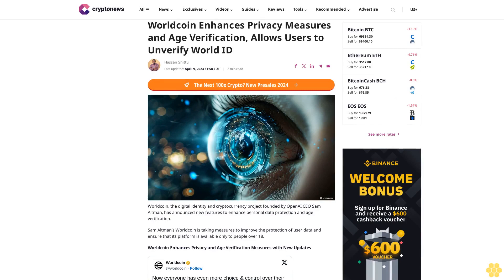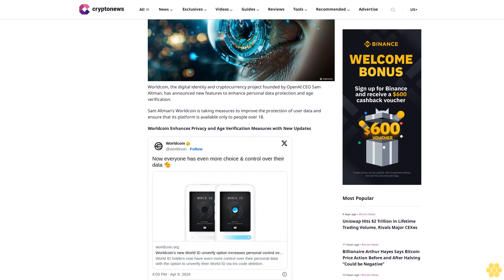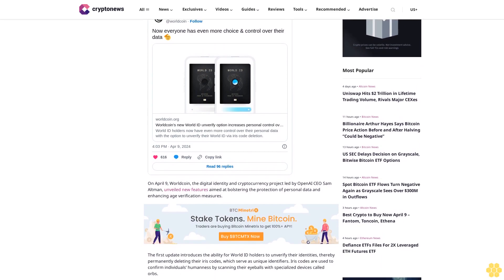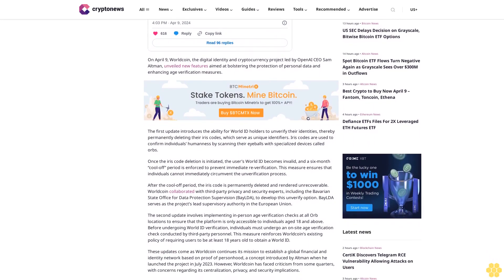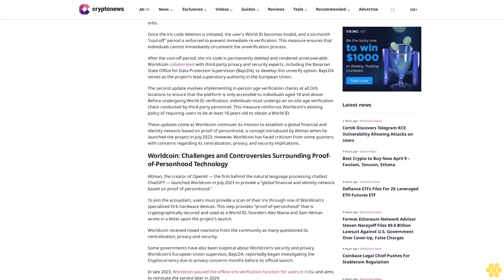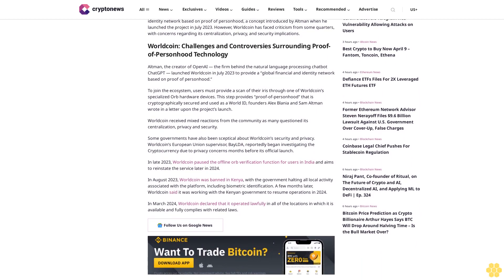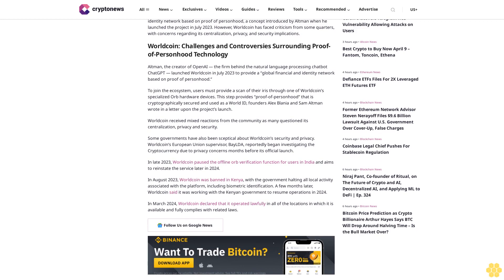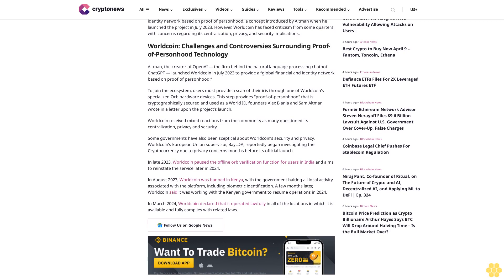Worldcoin Enhances Privacy Measures and Age Verification, Allows Users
Hassan Shittu

Worldcoin, the digital identity and cryptocurrency project founded by OpenAI CEO Sam Altman, has announced new features to enhance personal data protection and age verification.

Sam Altman’s Worldcoin is taking measures to improve the protection of user data and ensure that its platform is available only to people over 18.

Worldcoin Enhances Privacy and Age Verification Measures with New Updates

On April 9, Worldcoin, the digital identity and cryptocurrency project led by OpenAI CEO Sam Altman, unveiled new features aimed at bolstering the protection of personal data and enhancing age verification measures.

The first update introduces the ability for World ID holders to unverify their identities, thereby permanently deleting their iris codes, which serve as unique identifiers. Iris codes are used to confirm individuals’ humanness by scanning their eyeballs with specialized devices called orbs.

Once the iris code deletion is initiated, the user’s World ID becomes invalid, and a six-month “cool-off” period is enforced to prevent immediate re-verification. This measure ensures that individuals cannot immediately circumvent the unverification process.

After the cool-off period, the iris code is permanently deleted and rendered unrecoverable. Worldcoin collaborated with third-party privacy and security experts, including the Bavarian State Office for Data Protection Supervision (BayLDA), to develop this unverify option. BayLDA serves as the project’s lead supervisory authority in the European Union.

The second update involves implementing in-person age verification checks at all Orb locations to ensure that the platform is only accessible to individuals aged 18 and above. Before undergoing World ID verification, individuals must undergo an on-site age verification check conducted by third-party personnel. This measure reinforces Worldcoin’s existing policy of requiring users to be at least 18 years old to obtain a World ID.

These updates come as Worldcoin continues its mission to establish a global financial and identity network based on proof of personhood, a concept introduced by Altman when he launched the project in July 2023. However, Worldcoin has faced criticism from some quarters, with...